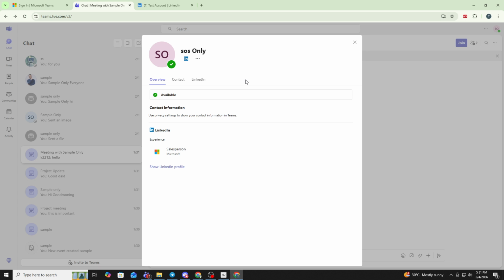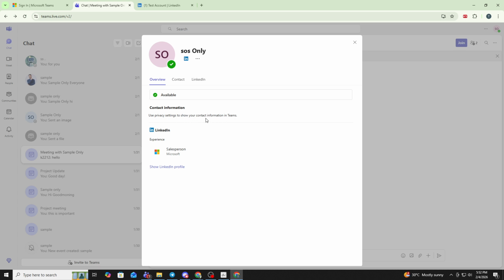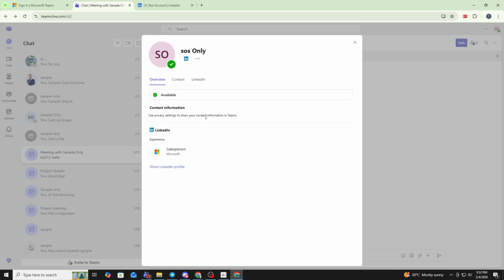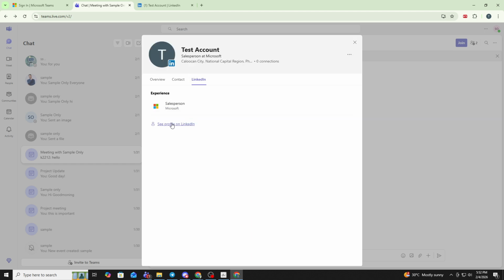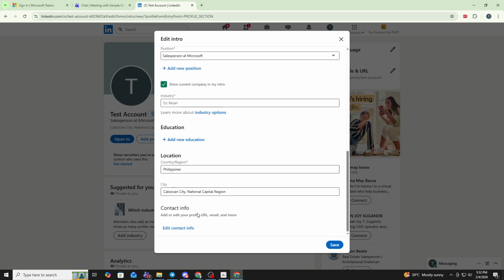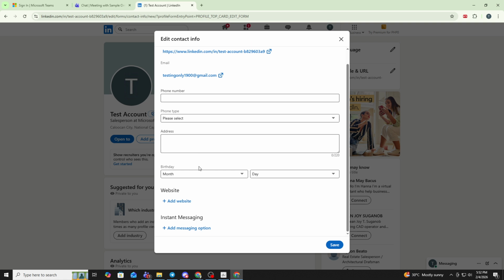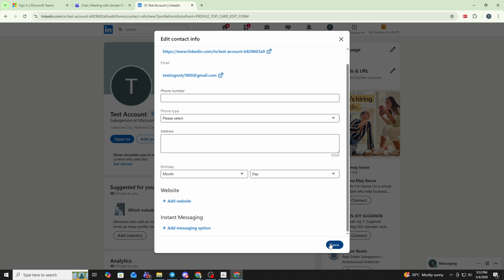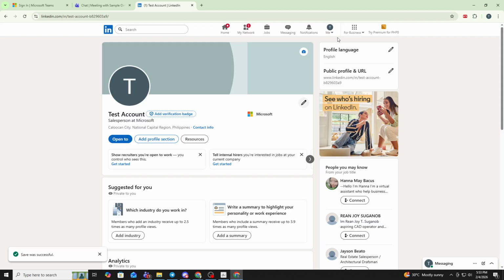How To Change Contact Information In Microsoft Teams [2026 Guide]